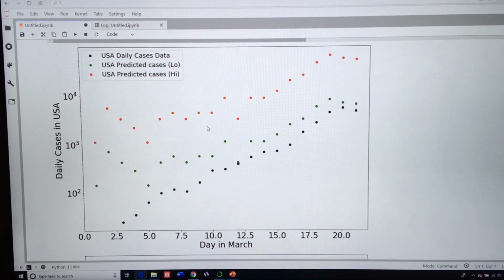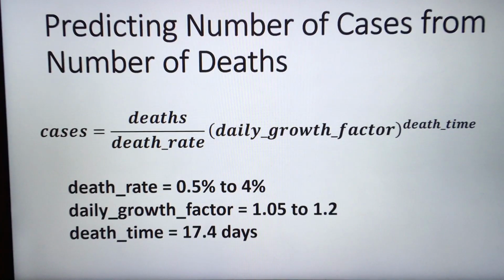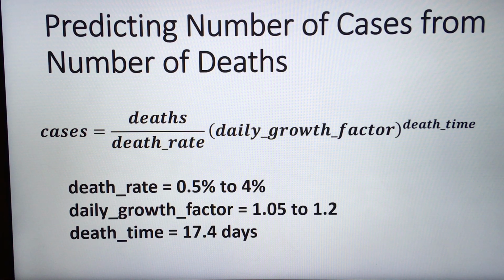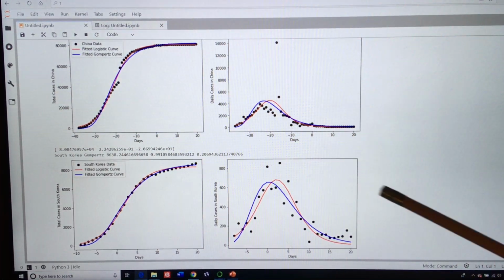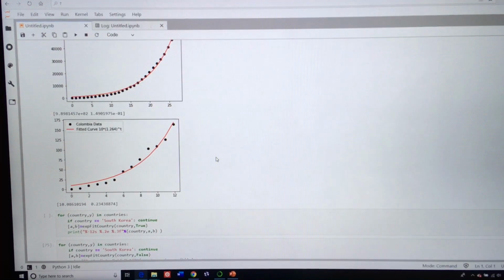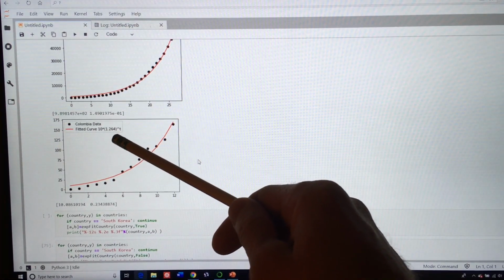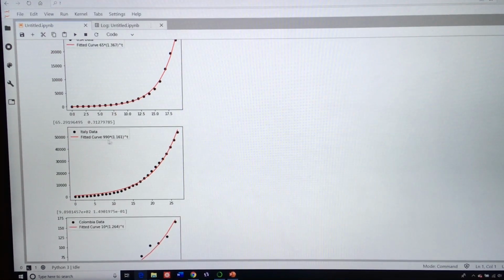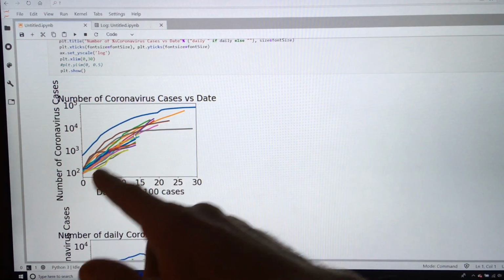Coronavirus Update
Predict the number of coronavirus (Covid-19) cases from the number of deaths.  Logistic fit (and Gompertz fit) to the number of coronavirus cases.  Exponential fit to the number of coronavirus cases: ~20% daily growth rate for most countries around the world.  0.5% death rate for countries with functioning medical system, 4% death rate for countries with overcrowded medical systems.

Khan Academy: Estimating actual COVID 19 cases (novel corona virus infections) in an area based on deaths.